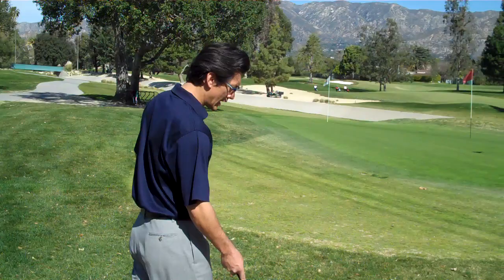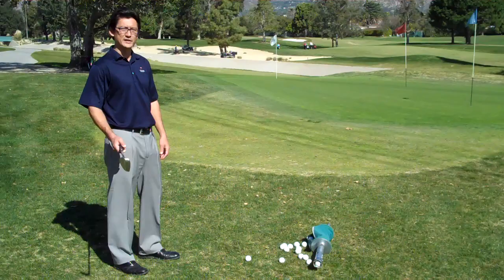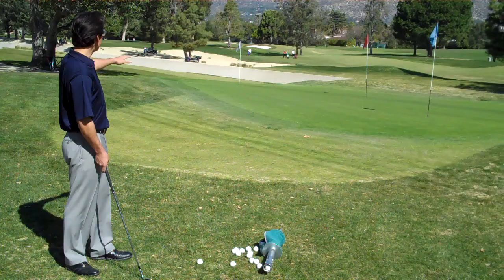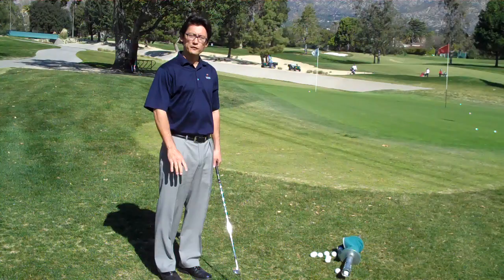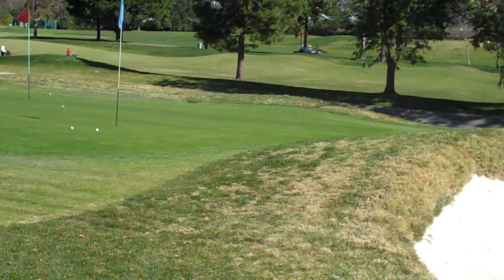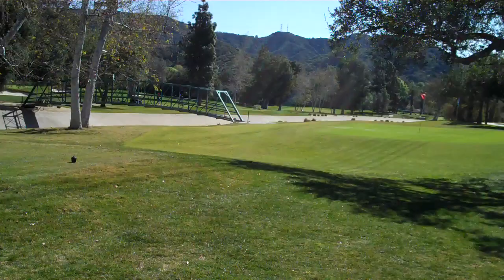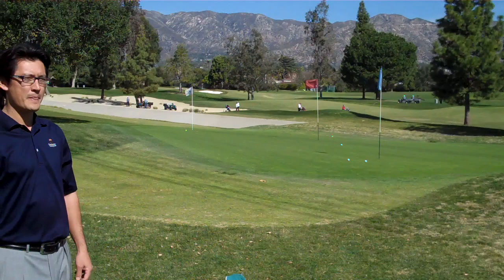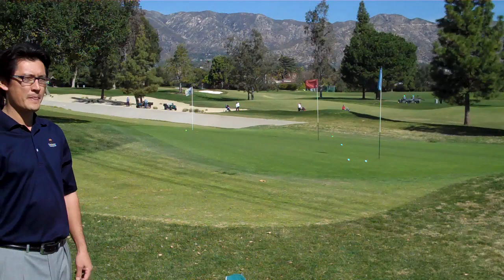Golf Short Game Drill - Oakmont Country Club, CA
Short Game Drill (Ladder Drill) by Donny Lee, 1st Assistant Golf Professional at Oakmont Country Club in Glendale, California.